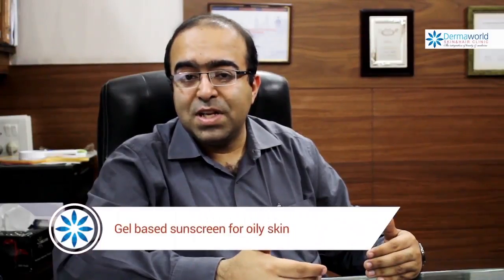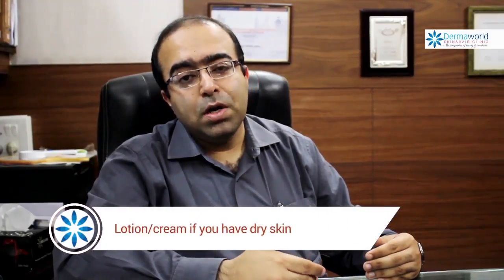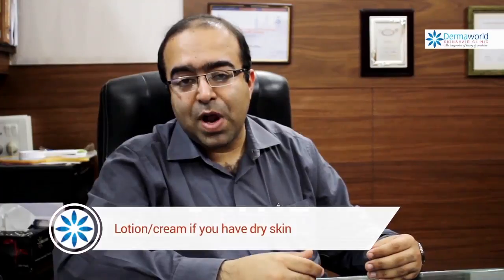What is Hyperpigmentation or Melasma? | Dr Rohit Batra, Dermaworld Skin Clinic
What is Hyperpigmentation or Melasma?

Know more about  Hyperpigmentation or Melasma from Dr Rohit Batra, Dermatologist, Dermaworld Skin Clinic, Rajouri Garden, New Delhi- 110027